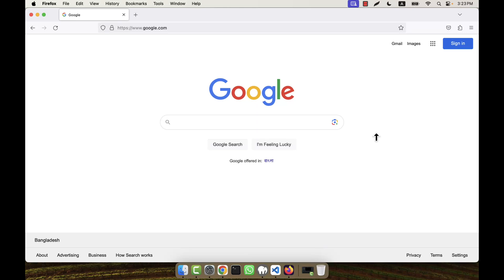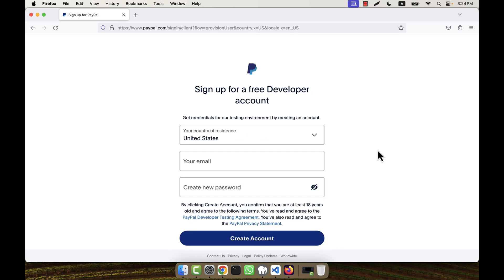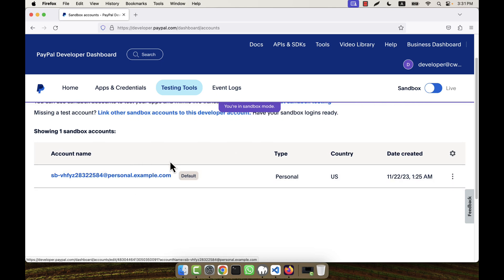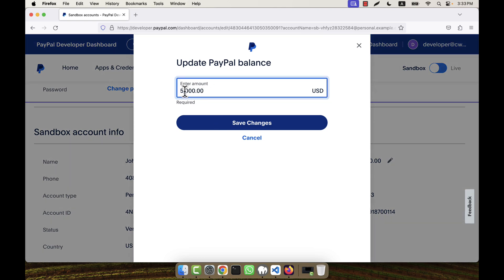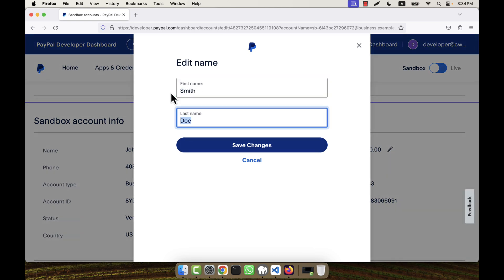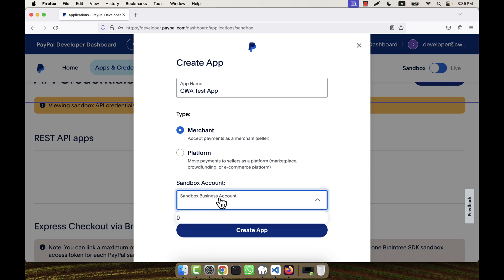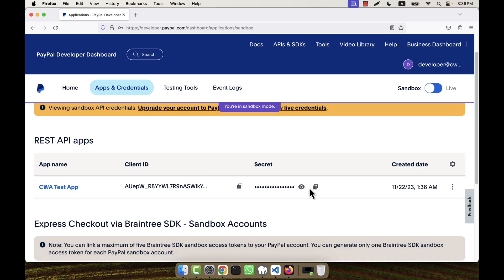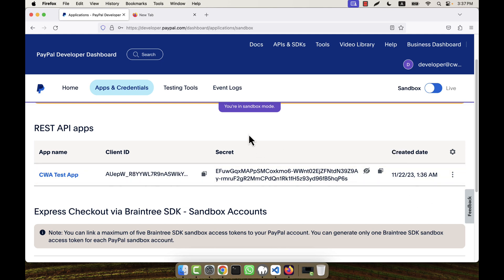PayPal Payment Gateway Integration in Laravel 10 - Part 1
In this tutorial, I have discussed about PayPal Integration in Laravel 10. I hope, you will enjoy the video very much.